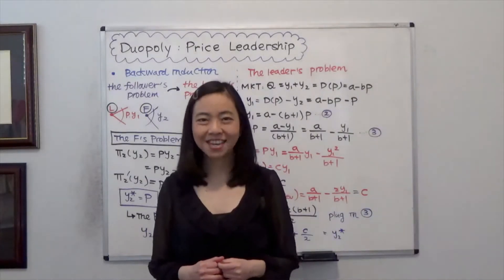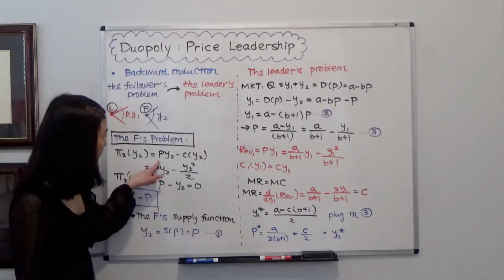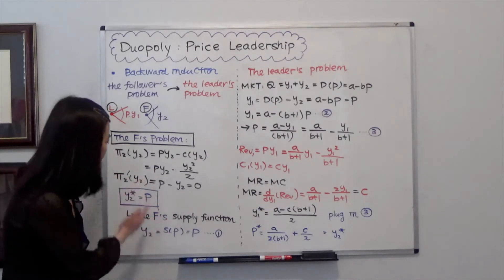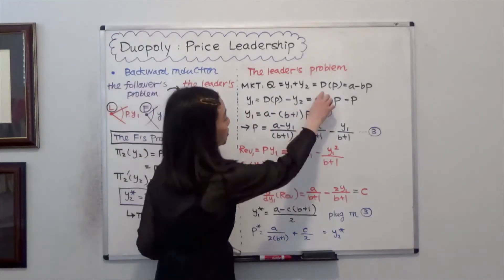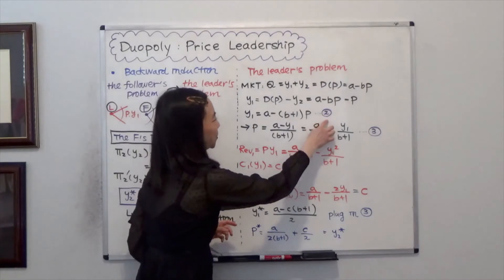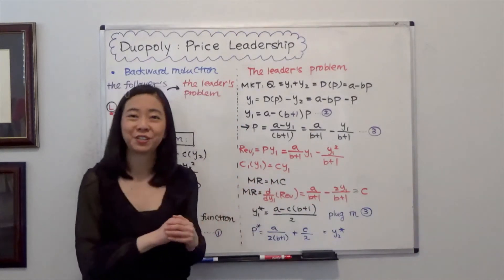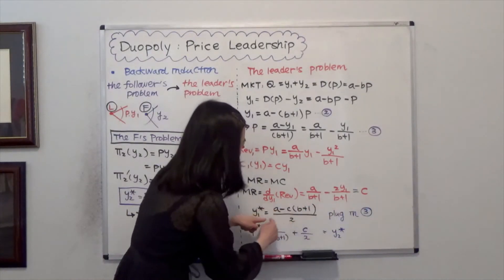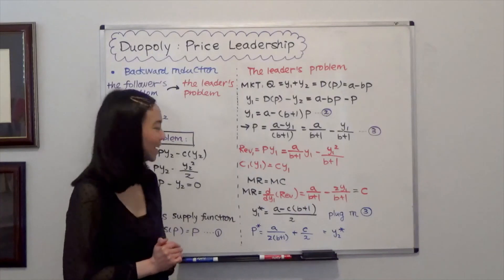Price Leadership in Duopoly (Varian 28.3)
We use backward induction to solve this problem. The follower takes the price as given and determines y2, just like a competitive firm. The leader solve for a problem similar to that of a monopoly-- after deducting the quantity that the follower produces.